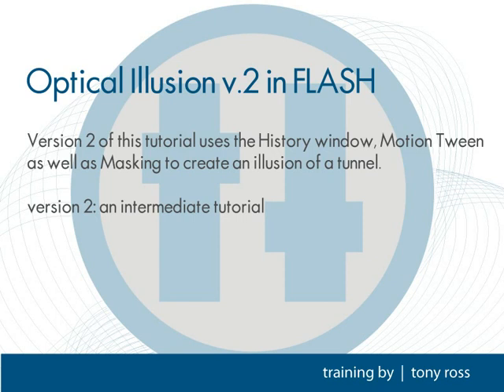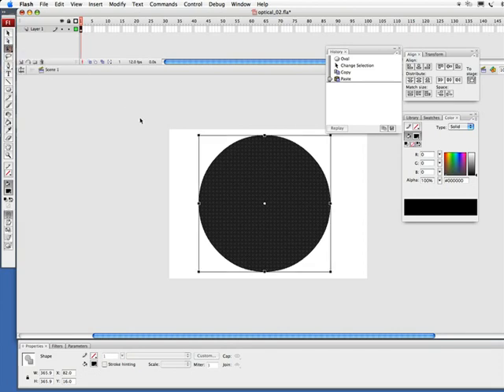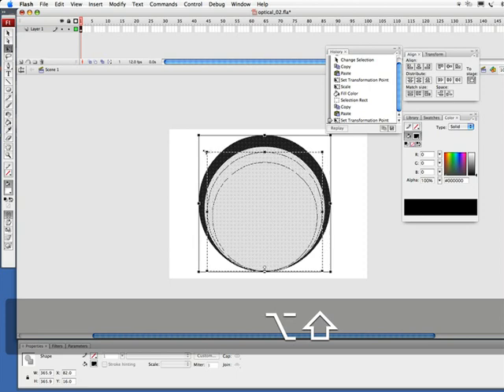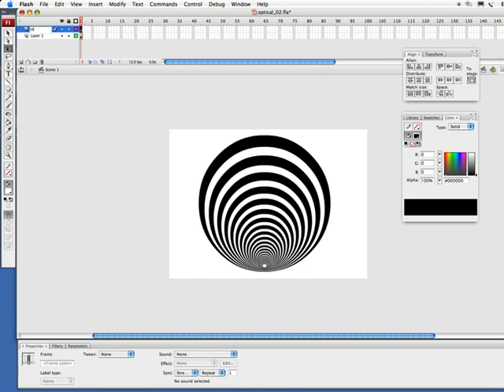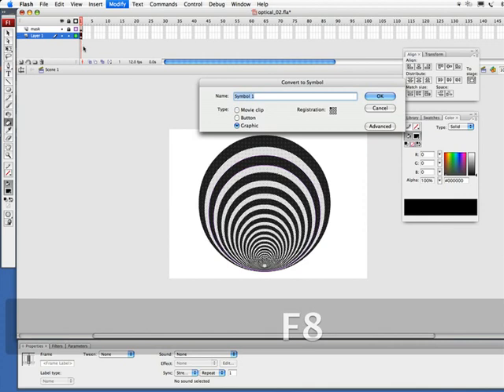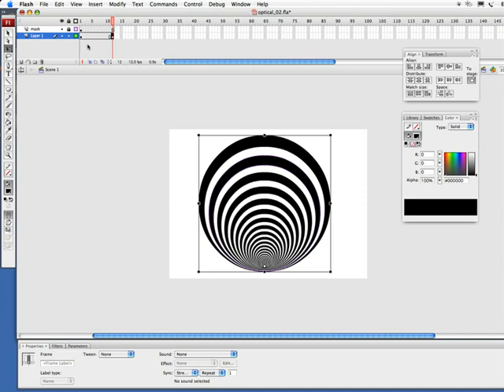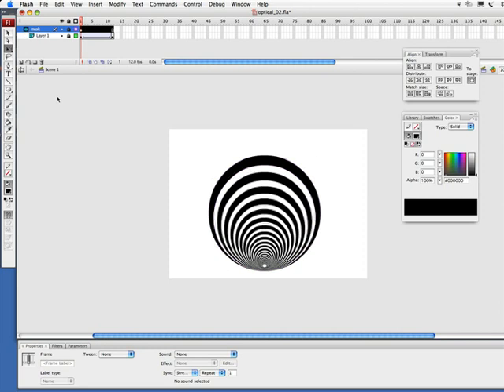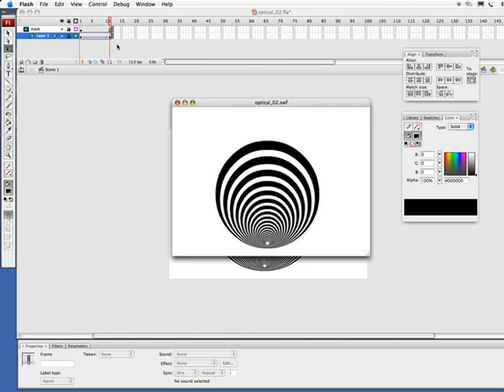Optical Illusion, part 2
In this video tutorial, Creative Cow contributing editor Tony Ross demonstrates part 2 of a 3 part series, creating optical illusions in Adobe Flash. Create a tunnel illusion using Motion Tweens and Masking. Tools used include the Oval Tool, Free Transform tool, Gradients, and the History panel.